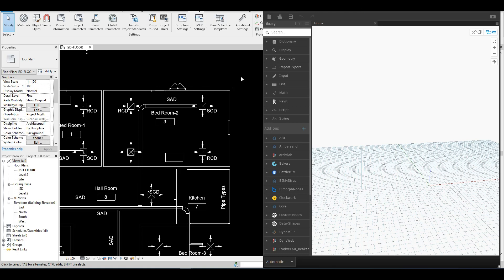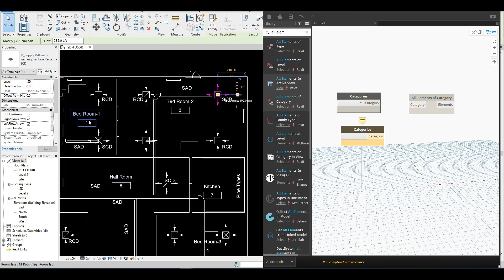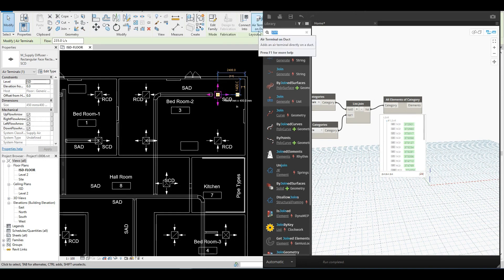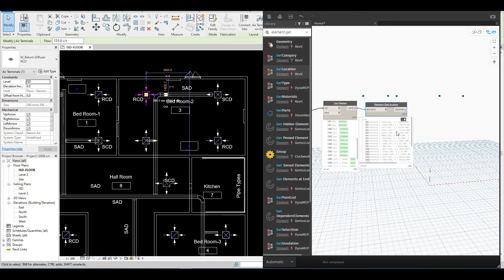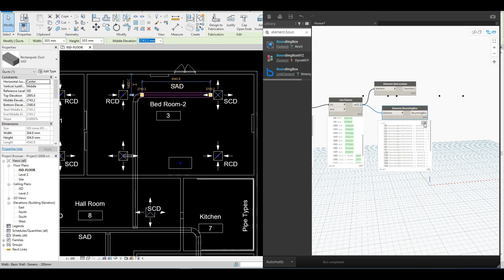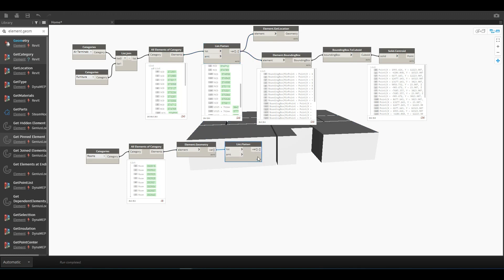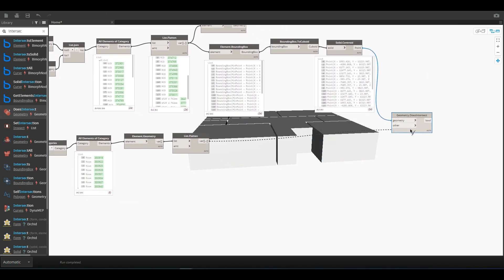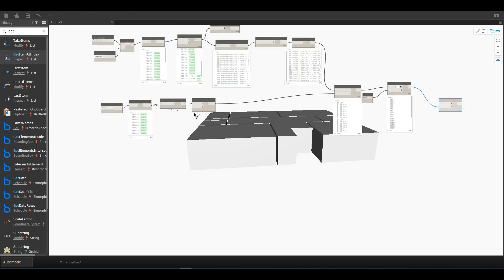Get elements in room | Collect Elements in Rooms | Elements in a Room- Revit | Dynamo | BIMALL | BIM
Hello,
Are you trying to get a list of elements by room. if yes then this video will help you collect elements in Rooms by dynamo without using any packages and yes if you are trying to get the room from the linked file then Please use the External Nodes from Rhythm , Bimorphnodes and Clockwork package.
Dynamo routine
Get elements in room - Revit
Element Room Location
List Elements in Room by Category, By Room
Elements by room
Collect Elements in Rooms Across Linked Files
Get name of the space/room where an element is with Dynamo
Finding Room Location for Elements
Find Room Element by Room Number?
How to add the room number to the MEP elements from the linked Arc Room model.
Check if an Element is of Room type?
Elements intersection with linked model's rooms
Collect all room element from the model
REVIT: ELEMENTS IN ROOMS, ACCORDING TO SCHEDULES

What Revit Wants: Collect Elements in Rooms Across Linked Files, and Write Room Data
Some useful Dynamo Routine:
1. Select All Taggable Elements Not Tagged in the Active View | Revit Dynamo | BIMALL | Dynamo Tutorial
2. How to create level using dynamo | How to draw Level by dynamo | Revit Dynamo | Level creation | BIM
3. Placing Revit families in Dynamo for Revit | Place family by points | Auto Place Element by dynamo